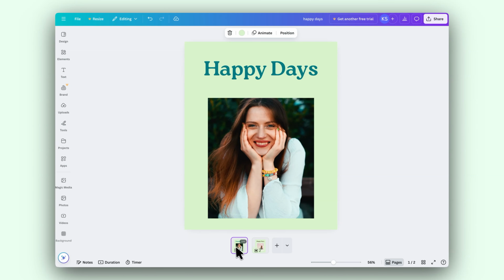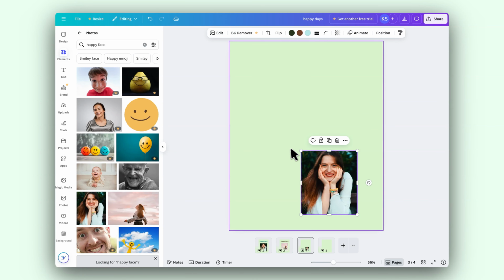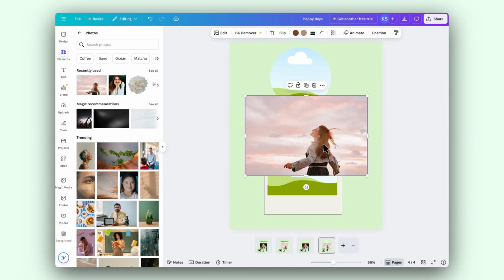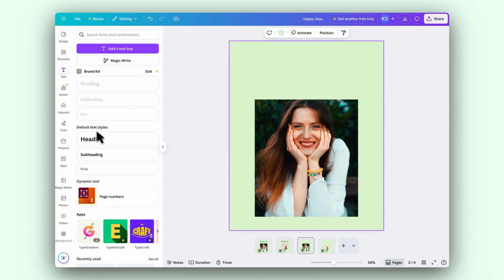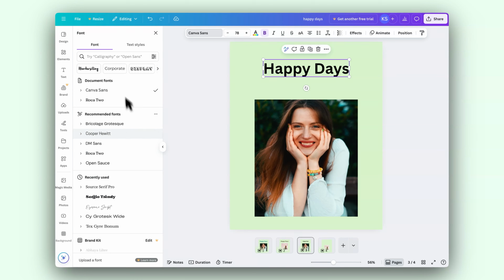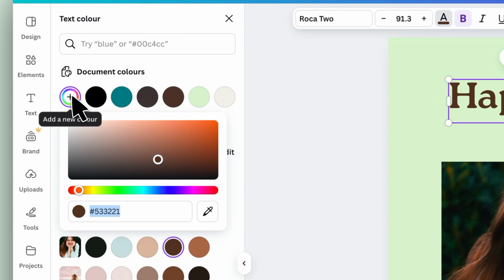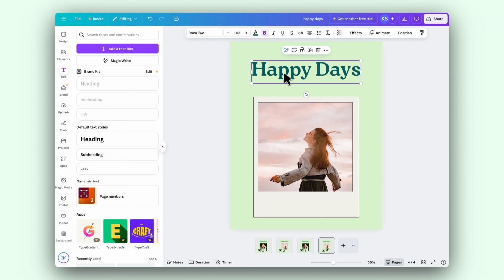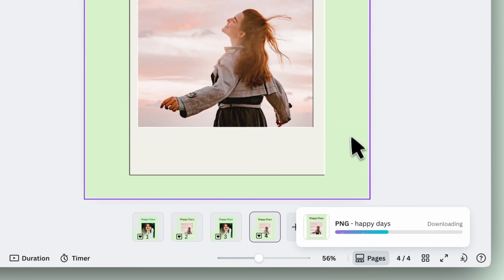Beginner Canva - calm & easy - Photos + Frames - Free Template included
This Canva tutorial is made for absolute beginners — especially if you've ever opened Canva and felt completely overwhelmed. You only need the Free Canva Subscription as well!

I recorded this right after teaching a live beginners class where one lovely participant said, "I need a beginner beginner class." So that’s exactly what this is.

🧭 In this step-by-step video, you'll learn:
• How to add pages and change background colours
• The easiest way to search and add photos
• How to use Canva frames (and why they’re so helpful)
• How to add and edit text: fonts, size, colour
• How to export your design (just one page!)

This is a friendly, no-pressure walkthrough.

📌 Perfect for:
• True beginners
• Non-techy creatives
• People who prefer learning in person - this is like looking over my shoulder
• Anyone who wants clean, simple Canva designs

💬 Questions or stuck? Leave a comment — I’ll reply!

CANVA TEMPLATE
Here's the link to the Canva design I used in this lesson.

👩‍🏫 Created by Sarah Lorien  - Founder of All Ages Creative Academy
WRITTEN NOTES
🌐 All the steps from this video are written out in this blog post

NOTE*** In the video we copy and paste text from one page to another. We select the text then use keyboard shortcuts. If you're not sure how to do this, these are the steps:

The COPY keyboard shortcuts are:
Mac - Command+C
PC - Control+C
So, you select the text, then hold down the Command (Mac) or Control (PC) key and while that's held down, tap the C key as well. This copies it into your 'computer's brain', then when you go to the next page, you can paste it in place (meaning it gets pasted into the new page in exactly the same place as the page it was copied from) using the keyboard shortcuts below:
The PASTE keyboard shortcuts are:
Mac - Command+V
PC - Control+V